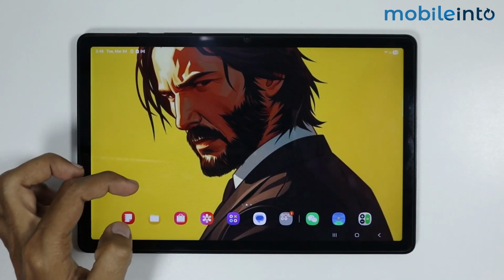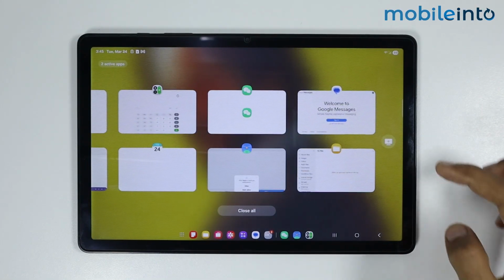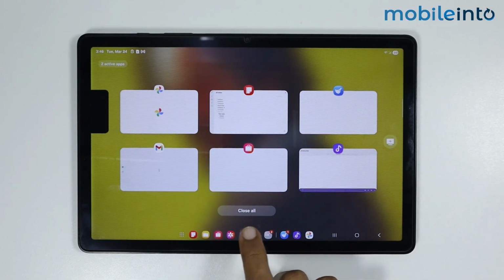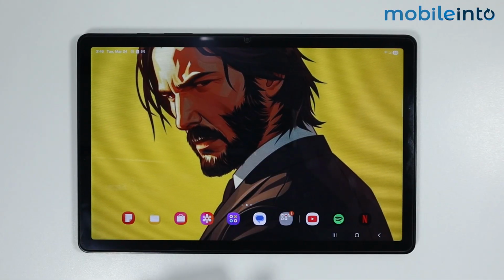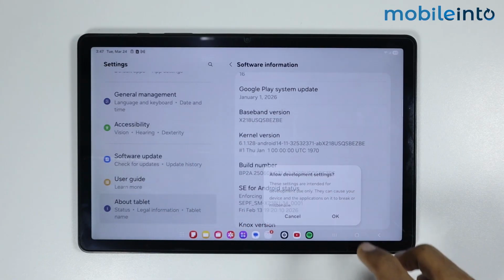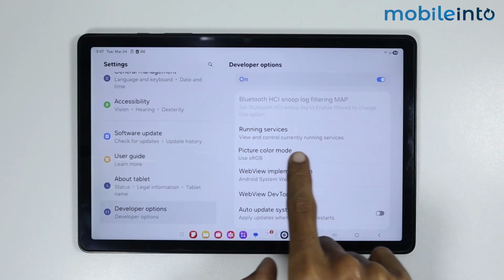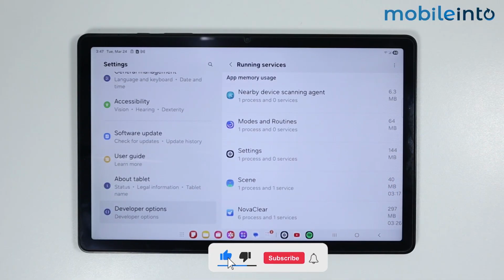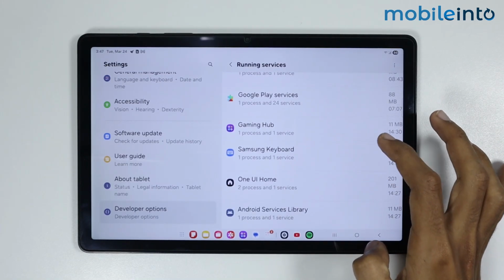Samsung Tab: How to Close Background Apps Running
In this video, we will learn how to close background apps running on Samsung tab. If you want stop background apps or turn off background running apps completely on Samsung tab, follow these steps.